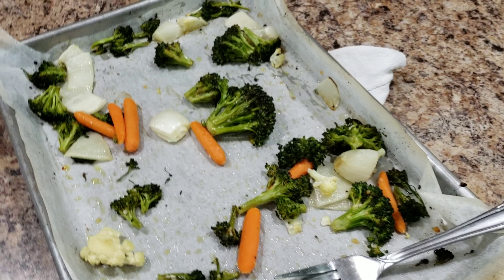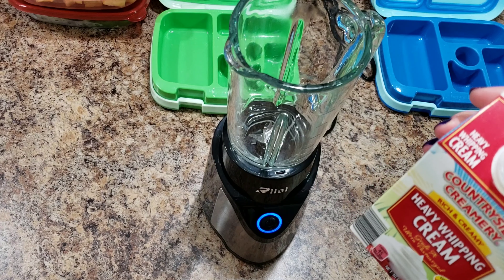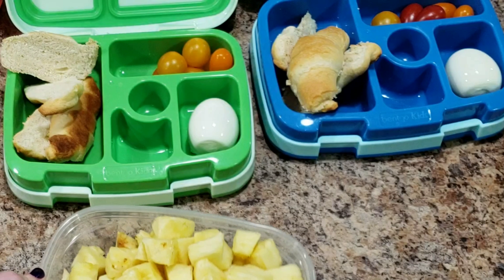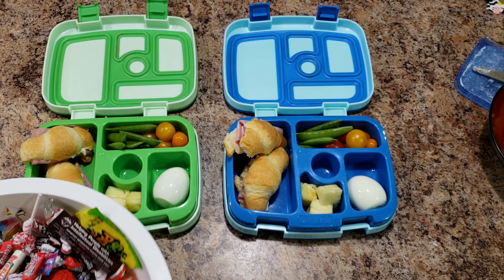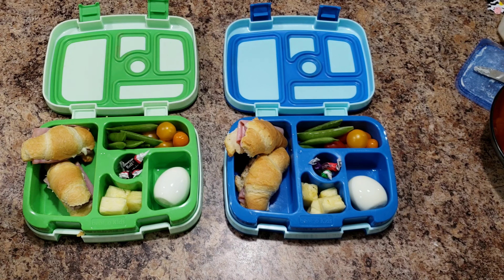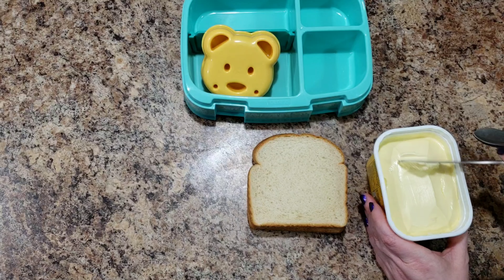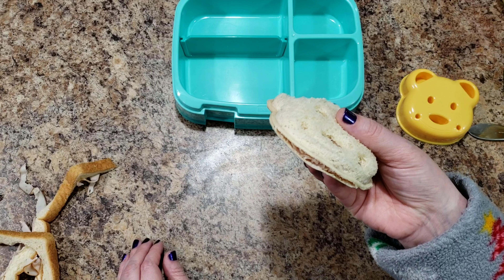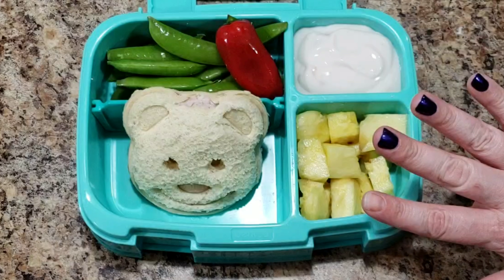Making School Lunches - Bento School Lunches - Easy Kid Lunches - 35th week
This was kind of a crazy week of lunches. They were a bit all over the place. But she was fed and happy and that's all that matters in the end😊
1 year ago!

ALL THE LINKS YOU'LL EVER NEED😆
Lunch Boxes I use:
•Bentgo Box:
•Brilidea Box:
• Set of stainless steel lunch boxes and an insulated lunch bag:

Decorations I Use:
•SMILE STATION (lunch box decorations)
•The EYE decorations:
•The local store I get the adorable decorations from (they are cupcake toppers):

•DOG KID FRIENDLY KNIFE:
•Cruisinart Griddler: